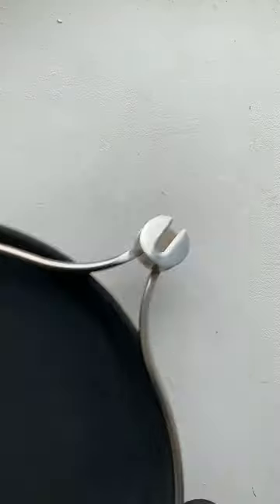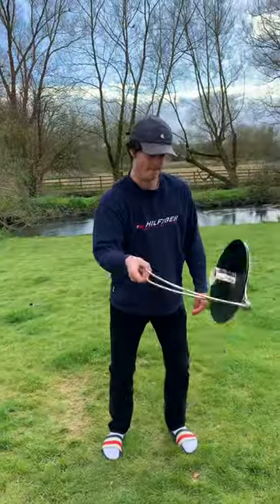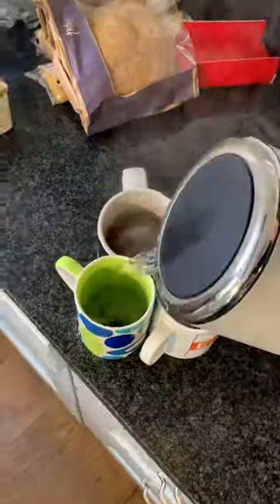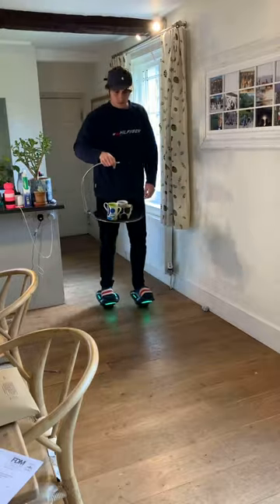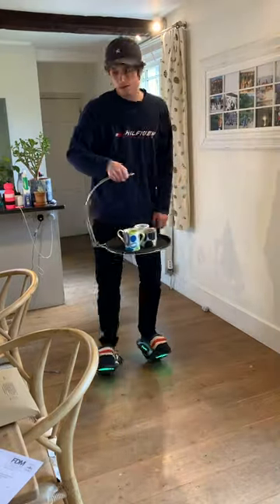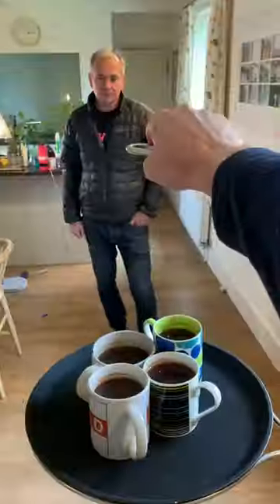The Impossible Tray...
The Tipsy Tray uses science to make it virtually impossible to spill anything on it. Click the link below to find out more...

I search Amazon 📦 for cool, interesting and useful stuff to make videos 🎥 about.

FOR LOADS MORE AWESOME PRODUCTS...